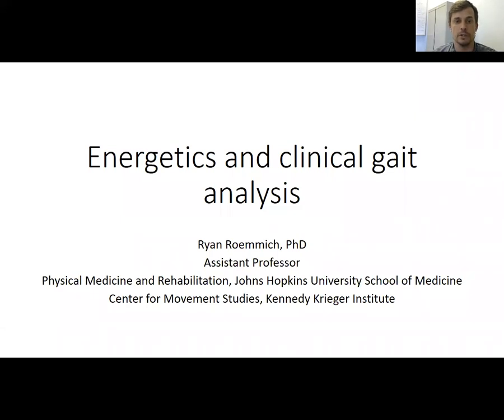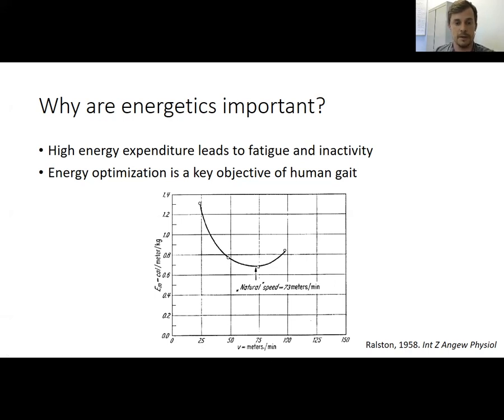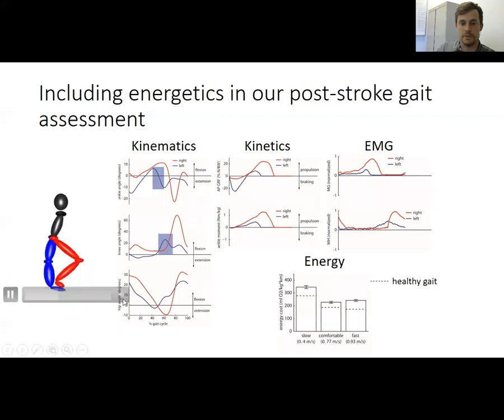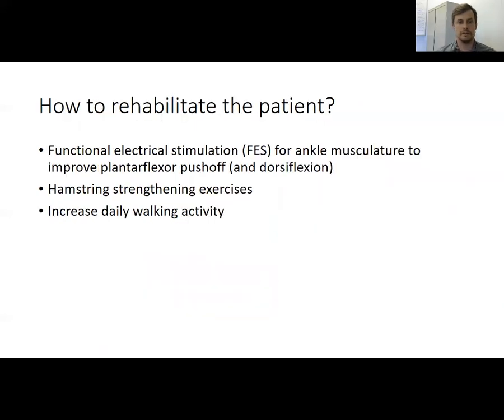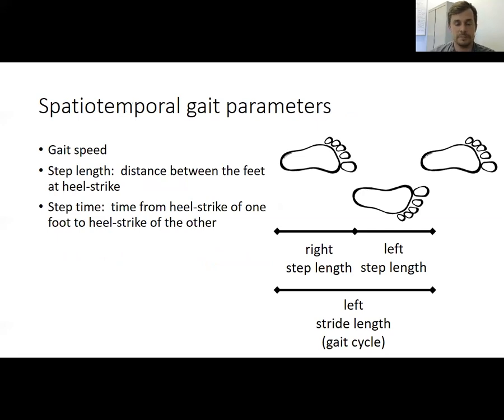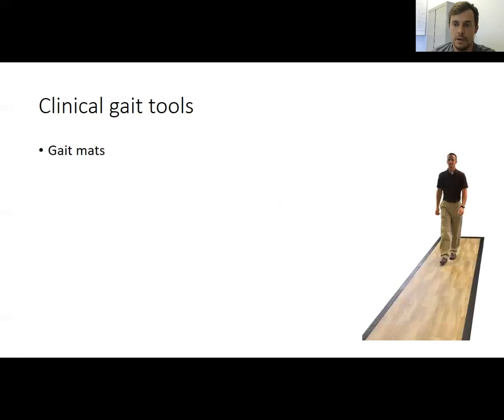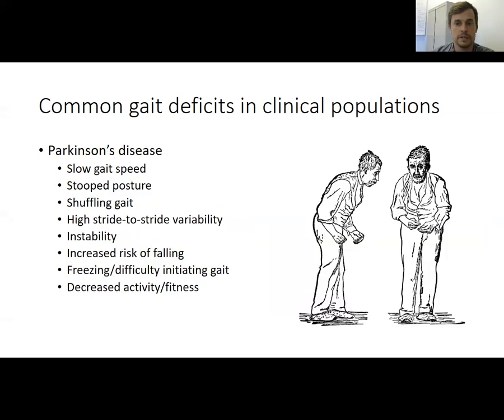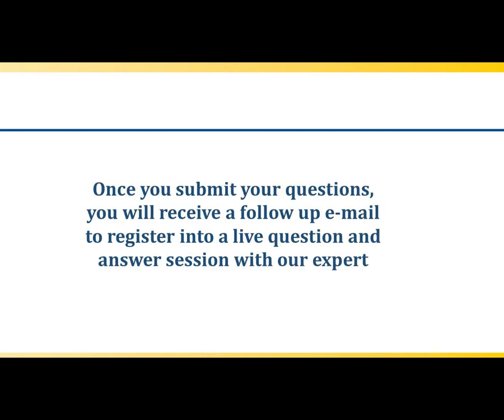Energetics and Clinical Gait Analysis | Dr. Ryan Roemmich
In this installment of the Sheikh Khalifa Stroke Institute (SKSI) webinar series, Ryan Roemmich, Ph.D., discusses energetics and clinical gait analysis as they relate to stroke rehabilitation.